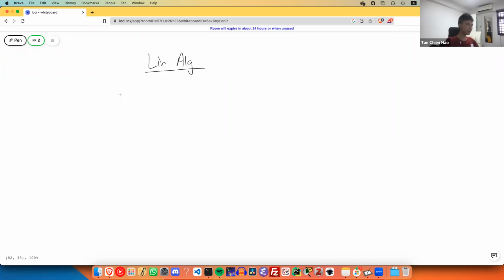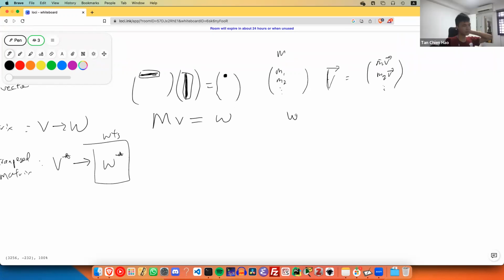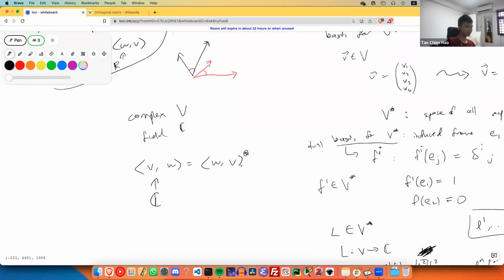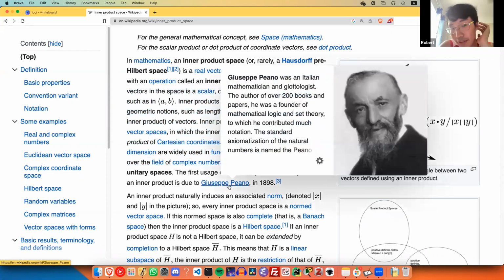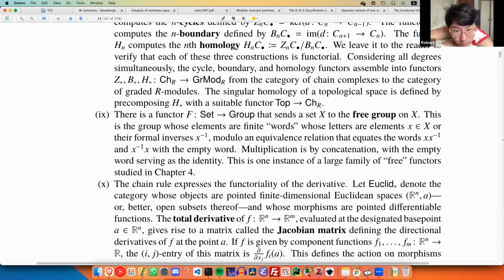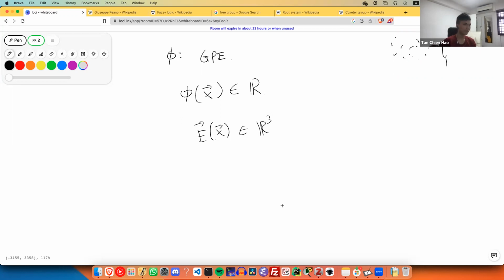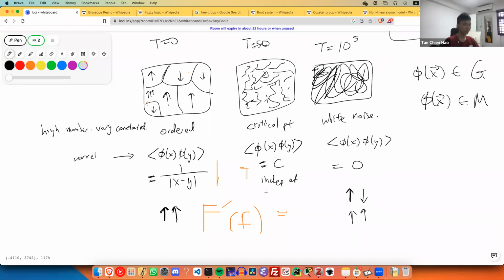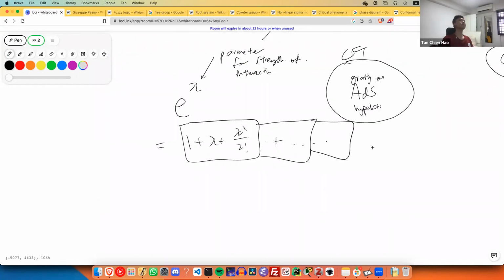Transpose Intuition & More Discussion about Inner Product Space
Conversation with Robert about why M^T : V* to W*

Wait I just realised it's actually W* to V*. Guess our discussion is only restricted to the case of dim V = dim W.